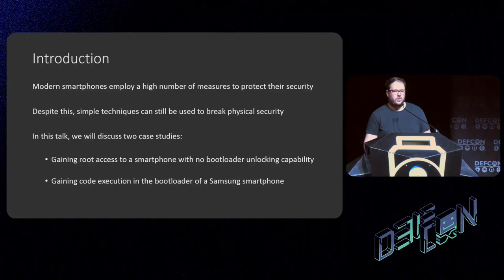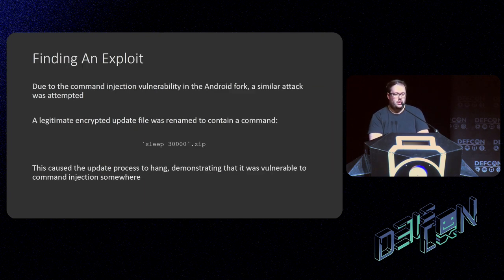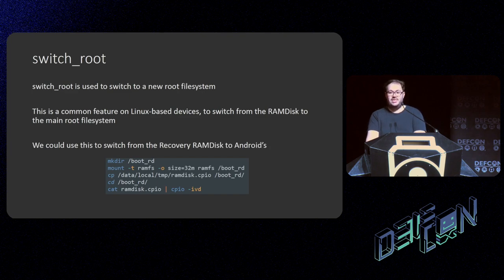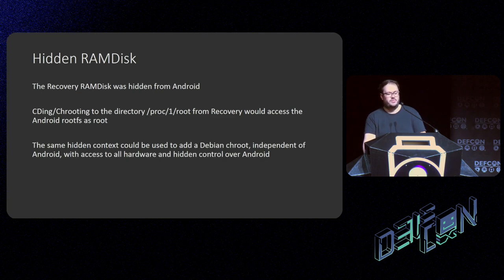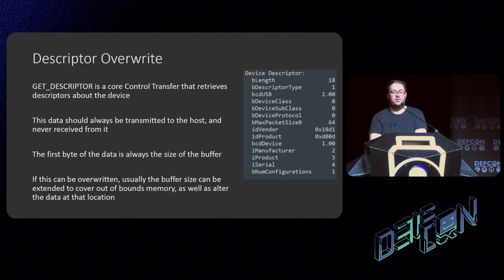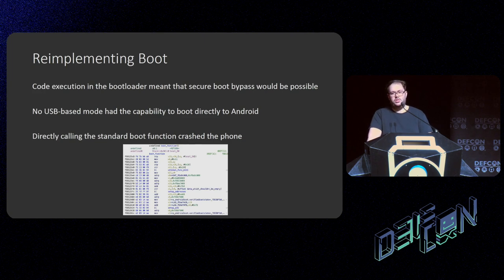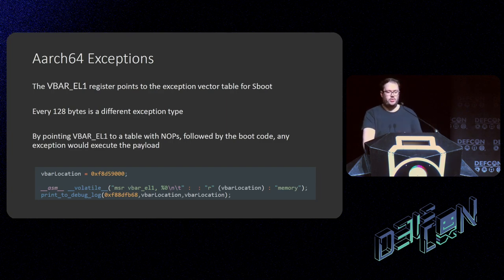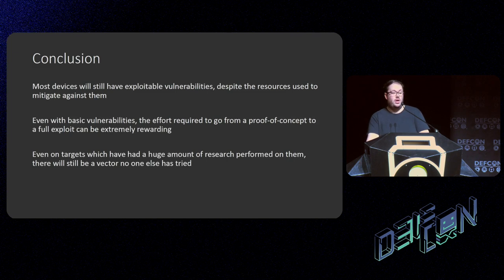DEF CON 31 - Physical Attacks Against Smartphones - Christopher Wade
Android devices are constantly improving their security to protect against attackers with physical access, with new protection techniques being added year-by-year. This talk aims to demonstrate vulnerabilities in modern Android smartphones that are still viable, despite the mitigations in place.

In the first phase of this talk, we will discuss analysis and exploitation of vendor-customised versions of Android's Recovery mode, demonstrating weaknesses that allow for privilege escalation to root, and traversal from Recovery to Android, without Bootloader access, using nothing but a Micro SD card.

In the second phase, we will discuss weaknesses in the Secondary Bootloader of devices produced by a popular smartphone manufacturer. We will demonstrate how, using a vulnerability in the core USB stack, code execution can be achieved, and a modified Android image can be booted, without compromising the functionality of the device.